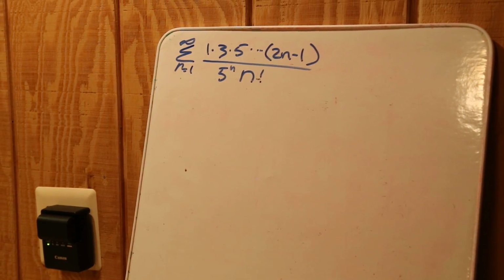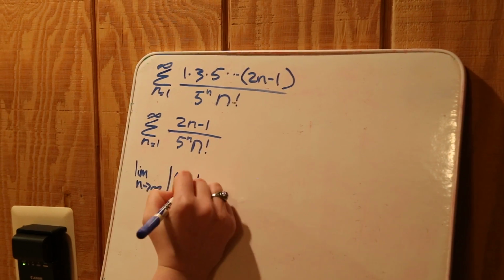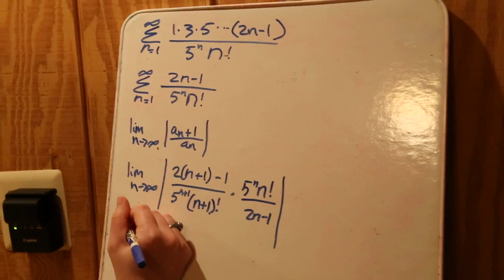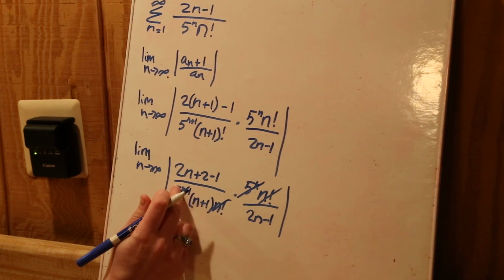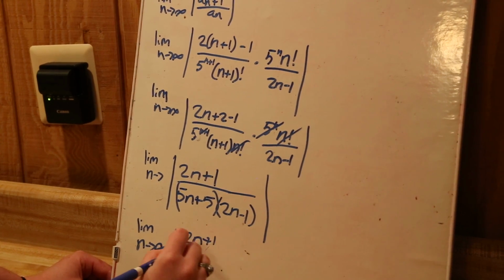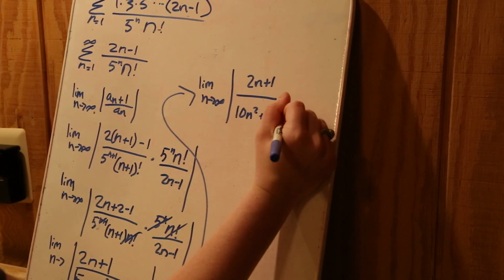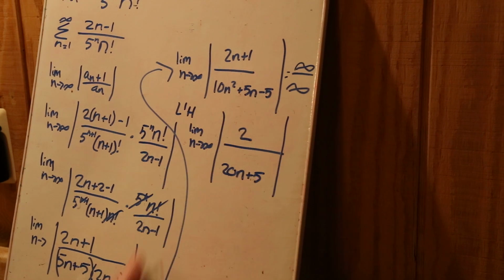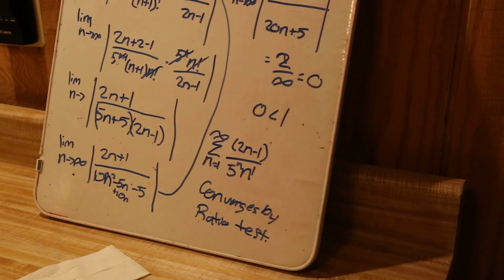Determine whether the sum of the series is convergent or divergent. (2n-1)/(5^n)*n!